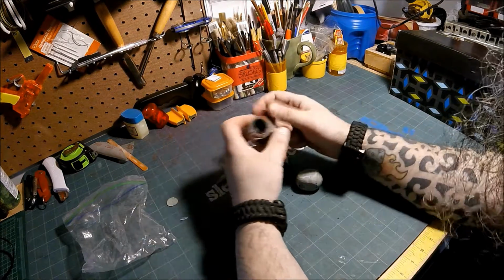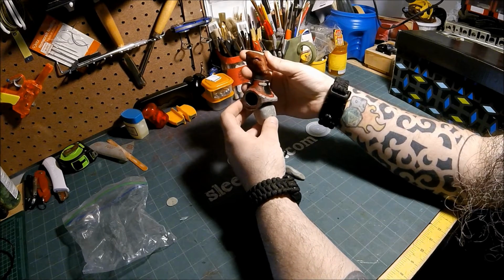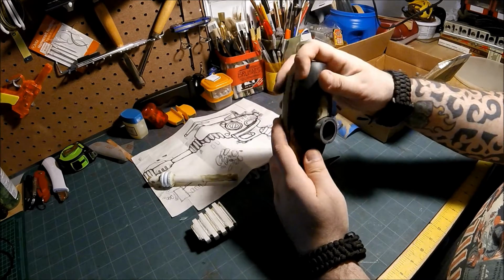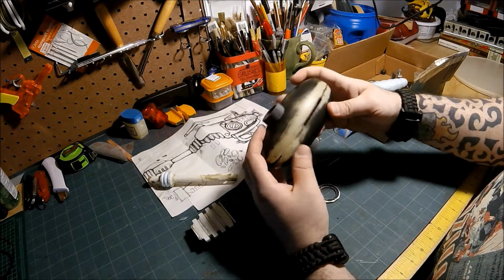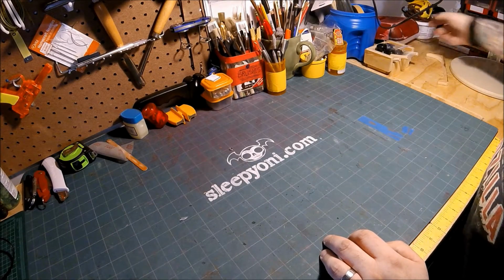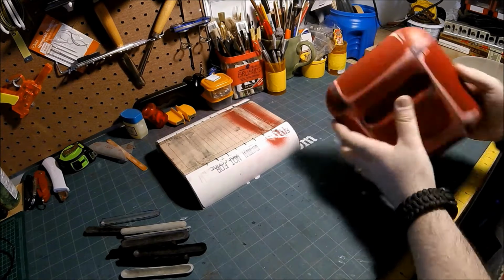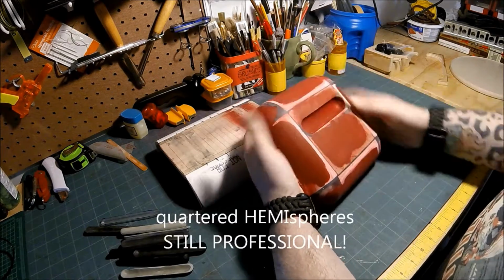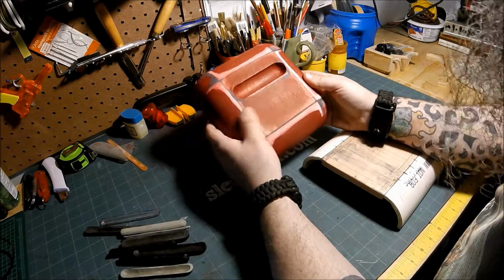SleepyOni: Minivid - Older Works-In-Progress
Wherein I clean my workbench and engage in a brief show-and-tell about older and still-unfinished projects.  Mordin Solus, Alien Blaster Pistol, and Vault-Tec storage crates are involved.  Also Mjolnir.

My shop-time has been almost zero the last couple weeks.  But I wanted to get something out anyway.  Hope to be back with something completed and nerdy next week.